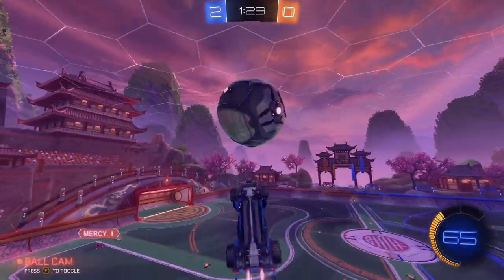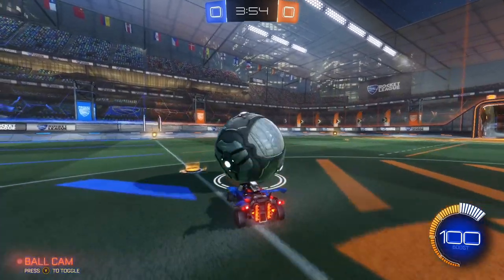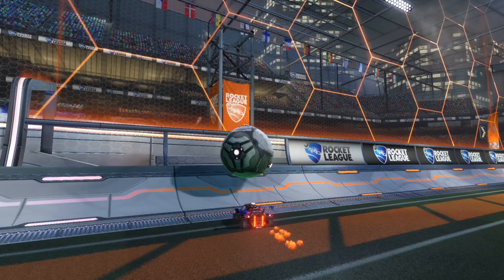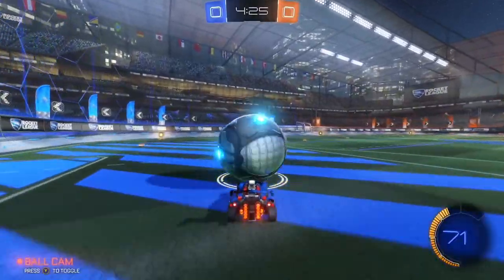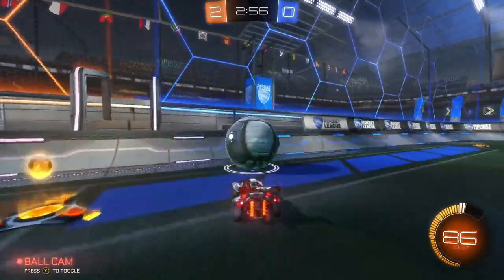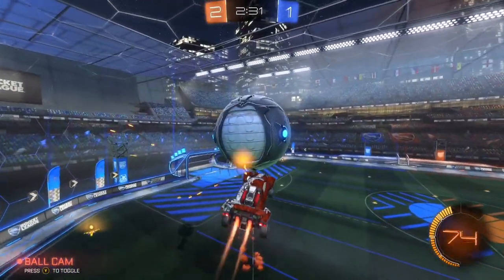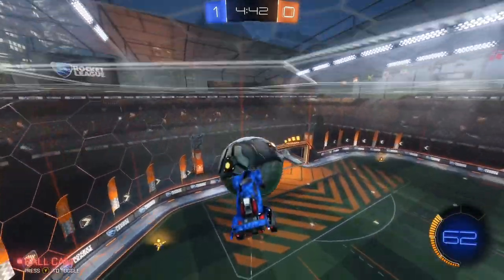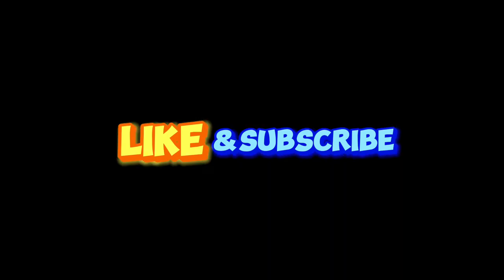How to Air Dribble In Under Two Minutes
In this tutorial I will teach you how to air dribble in under 2 minutes.